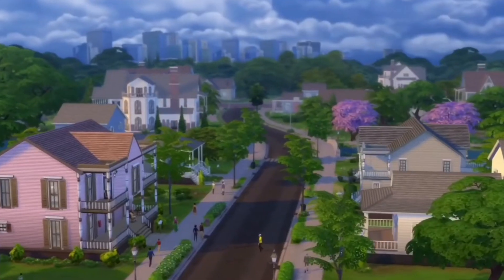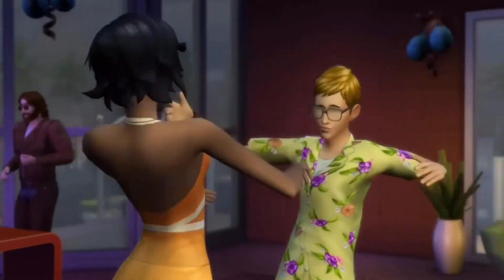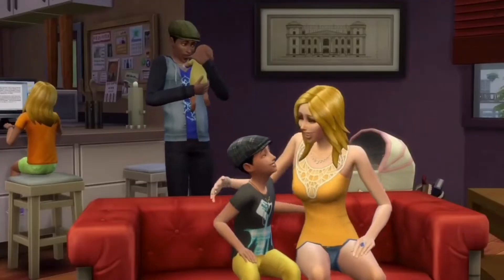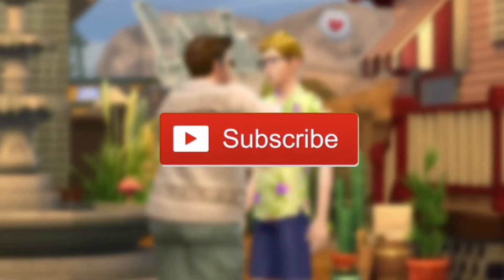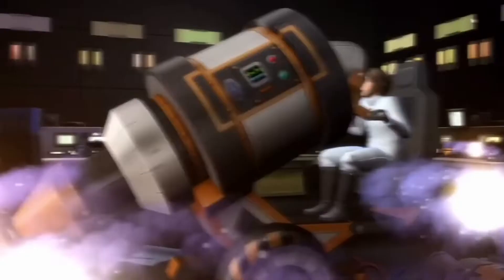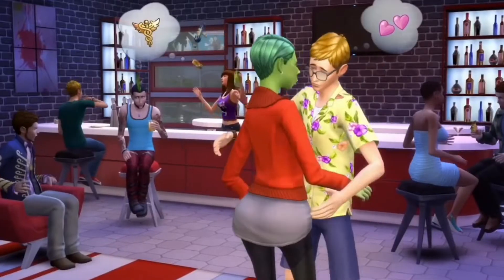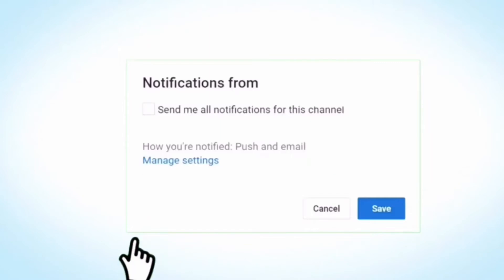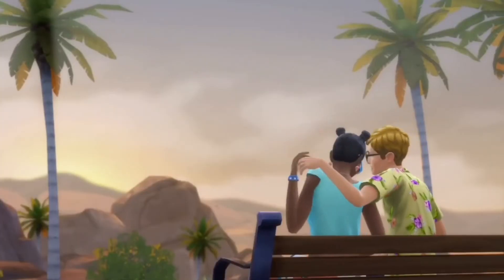FREE CONTENT? FREE PACK?!🤩💰 SIMS 4 NEWS & INFO | SIMUZO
I do updates/news, questions and answers, lets plays, speed builds & and many more if you request it. Hopefully I will see you on my next vid😘…

🍃THINGS YOU MIGHT BE INTERESTED IN!

-foreground videos ~ sims 4 ‘official announcement’ trailer